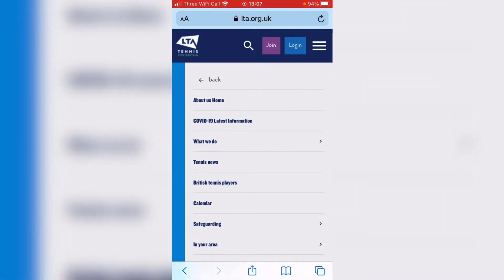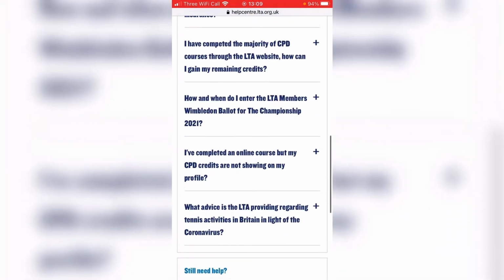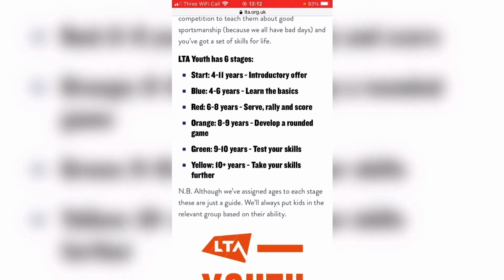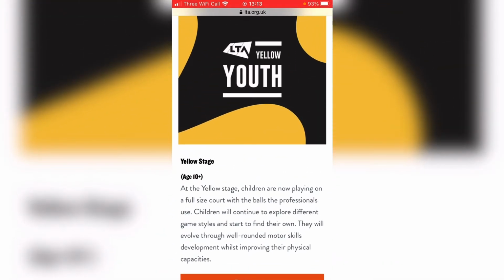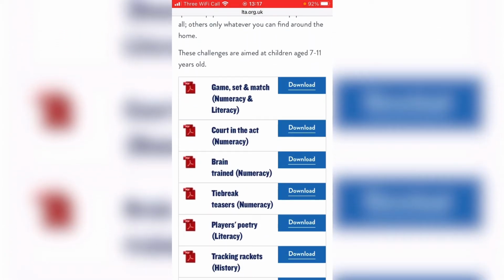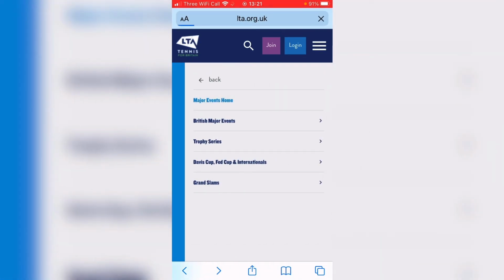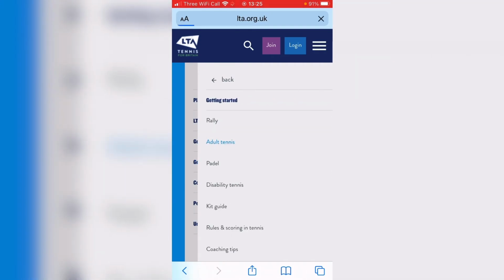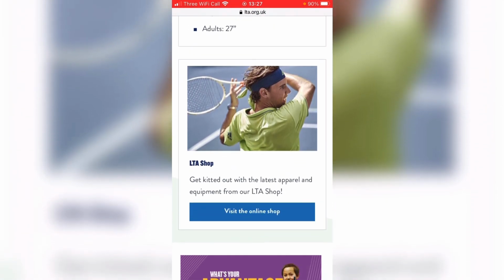Advice for beginners using LTA website (Must watch for new Tennis players)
In this video I will be going through the Lawn Tennis Association (LTA) website. This is a walkthrough of all the key areas new tennis players will be interested in. Please note this is for UK viewers.

00:00 Advice for beginners using LTA website - what I’m going to be covering (setting up an account, how to navigate it, useful resources)

01:06 Setting up an account (Check out the video here

01:12 The LTA home page

02:00 Best places for new players to look (about LTA))
(about the LTA - about us page/ LTA's mission statement)

03.08 Help and FAQ's page

03:47 Best places for new players to look (junior players)
(all about the LTA youth programme)

07.05 Tennis at home support and resources

08:21 Best places for new players to look (adult players)
(getting started/ best tennis sessions/ about tennis X-press)

09.35 Where to find and how to book LTA major events

10.11 Find a court / Find a coach page

10:55 Other useful resources - getting started coaching tips / rules of tennis / kit support guide

Here are a few extra resources you might be interested in.